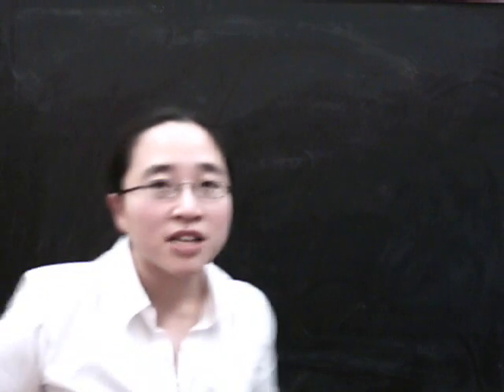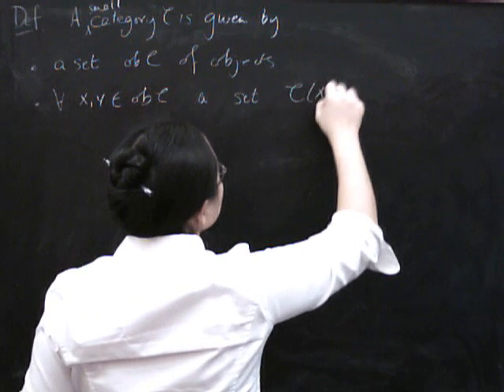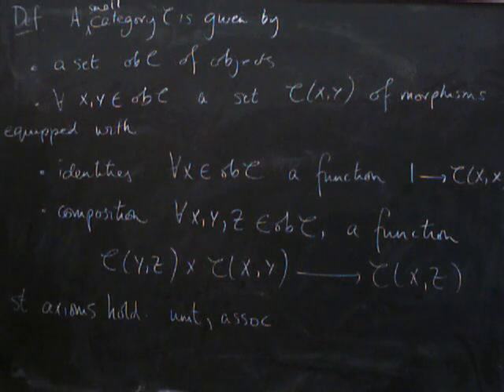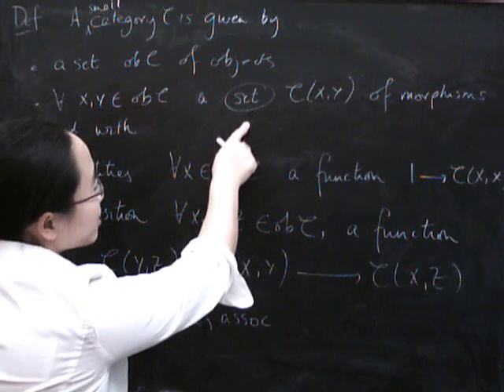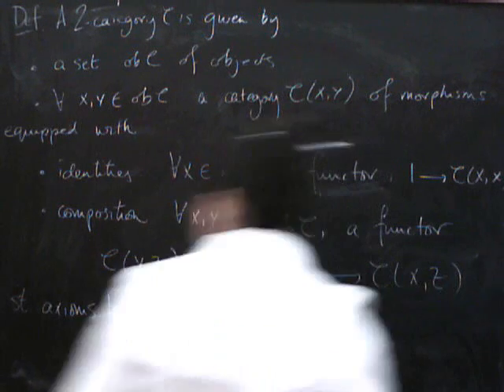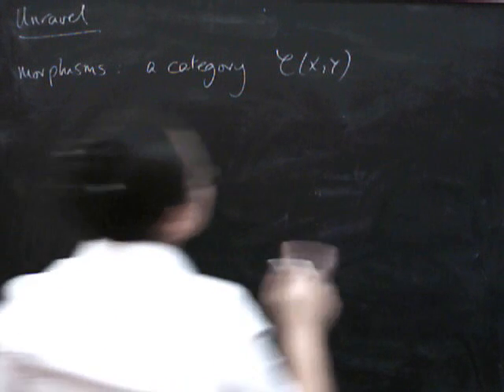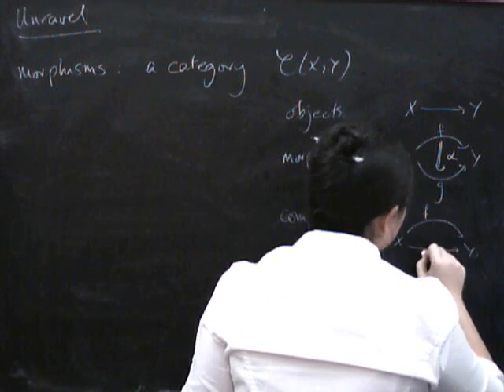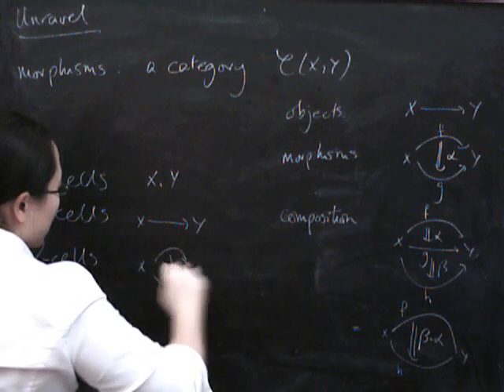2-categories 1 (Catsters 36)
The definition of (strict) 2-category.